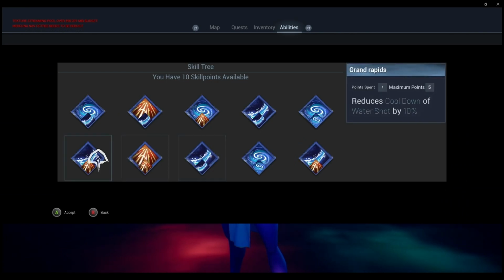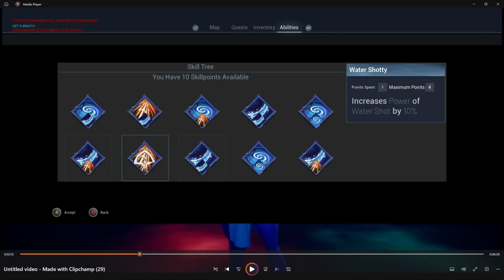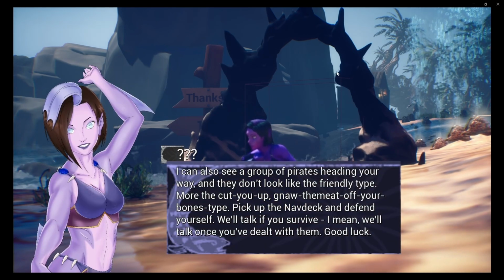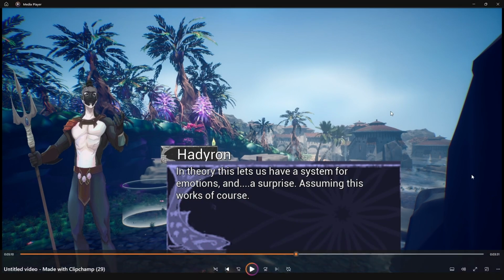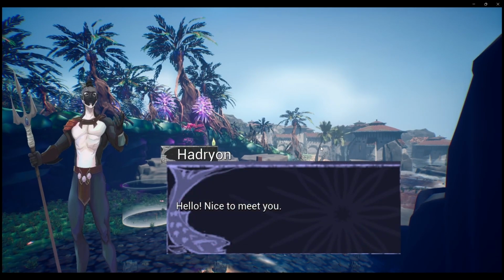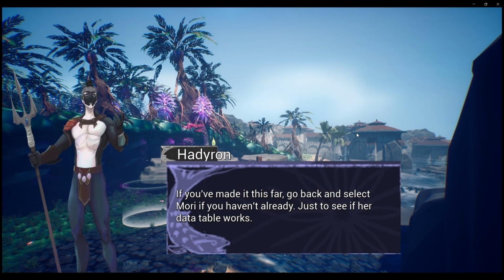Age of the Deep - RPG UI Updates | December Indie Devlog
This was an amazing and exciting month of progress. Join me as I talk about all the widget mock ups I made and heap praise on my team. The mistakes I made, the ambitions I was going for and how they were too high, and how I found a way to reduce scope and bring it to life anyway.

It's important to have a goal in mind but to recognize when your original idea is impossible for you to do, whether its lack of funding or real life concerns that get in the way, and if you can find a way to work around those challenges to bring the idea to life anyway it's totally worth it.

It's been a good year for progress and I've enjoyed sharing the journey with everyone. Thank you all so much for your support. See you all next year for more Age of the Deep!

0:00 Intro
0:23 Skill Tree Changes
5:25 Shop Changes
6: 29 Upgrade Changes
6:37 Dialogue Overhaul
13:40 Crafting? and Typography
17:00 End of year thoughts